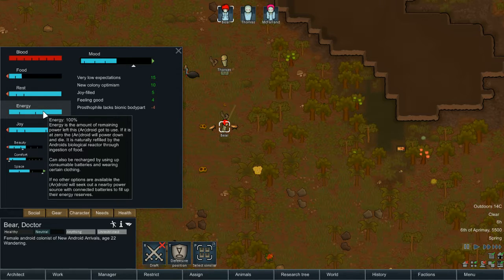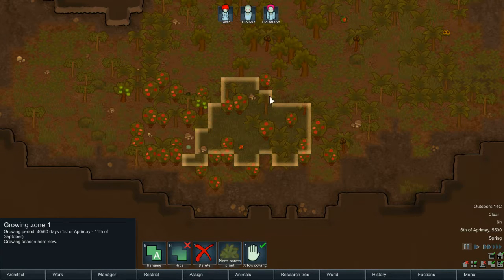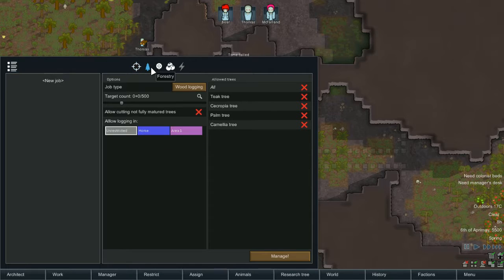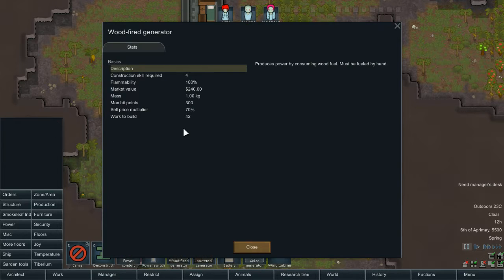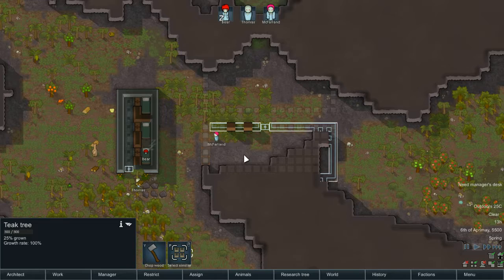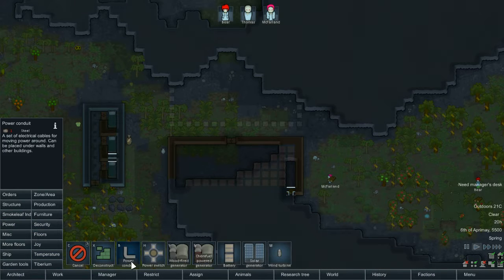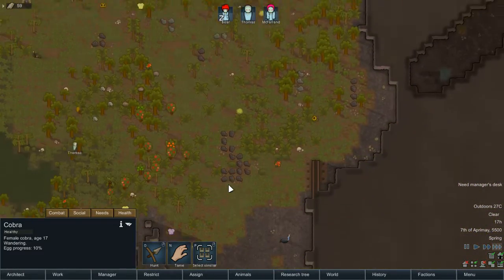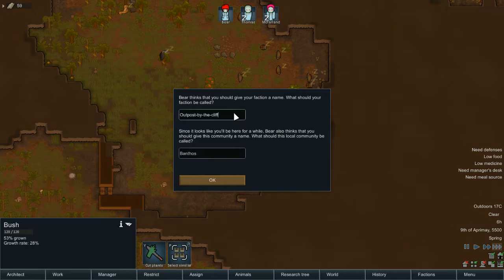Androids on the rime, season 1 - Episode 1